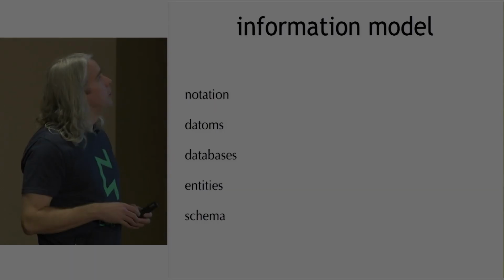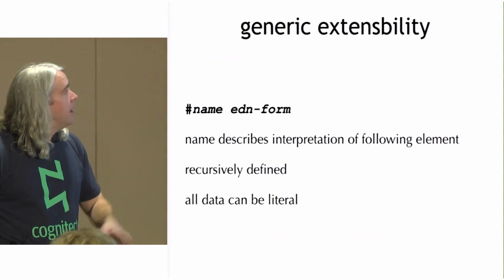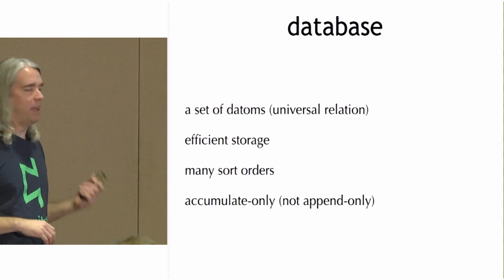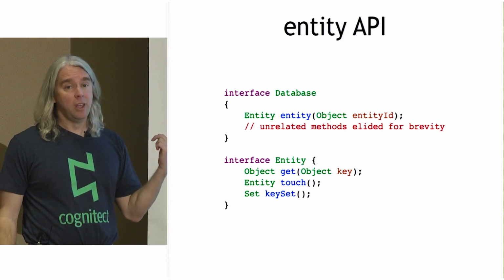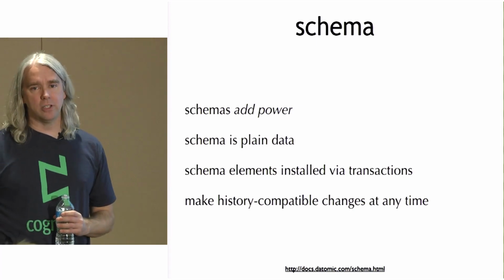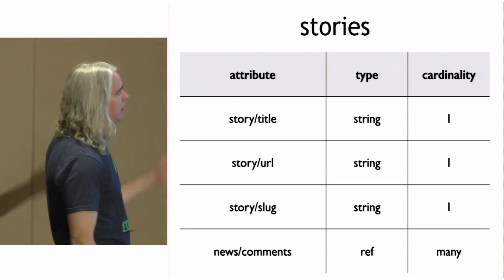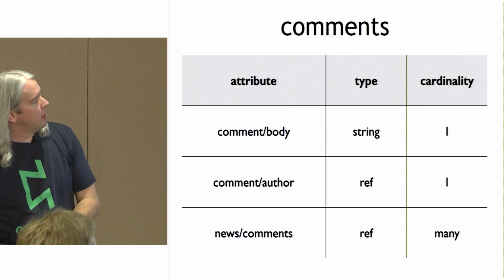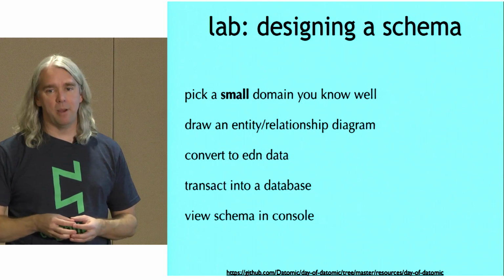Day Of Datomic 2014 Part 2